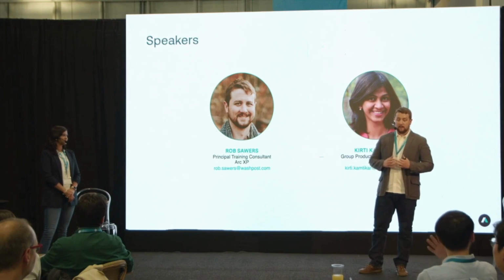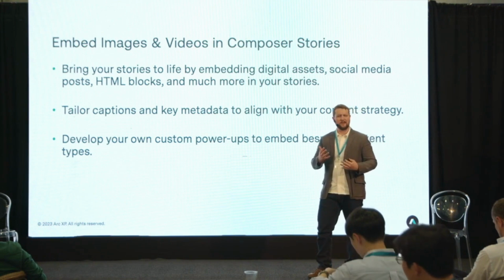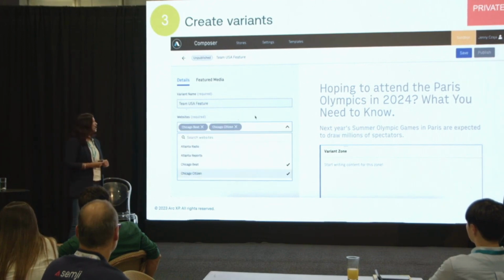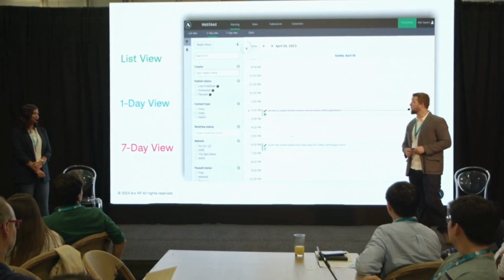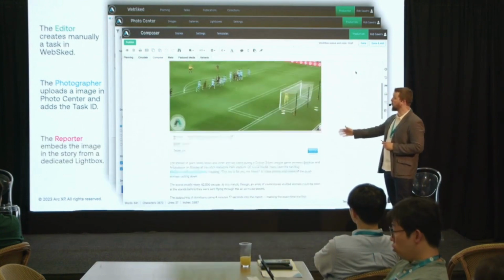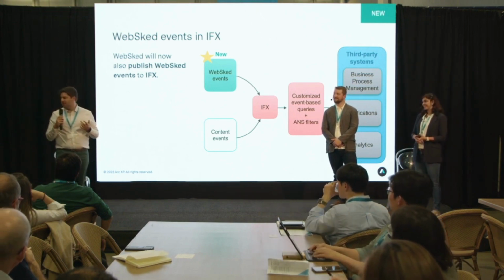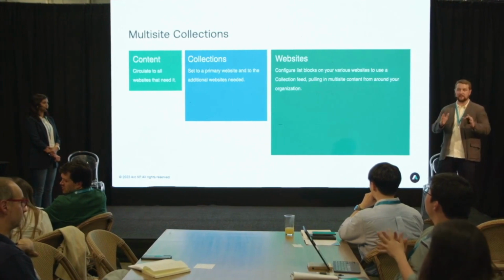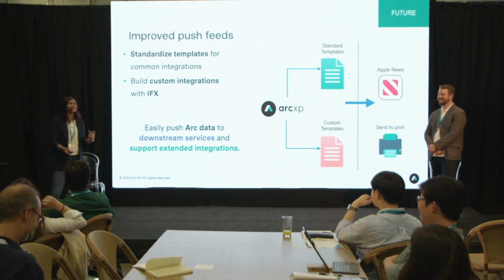Optimizing Your Content Workflows | Arc XP Connect 2023 | Rob Sawers and Kirti Kamtikar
Rob Sawers, Principal Training Consultant and Kirti Kamtikar, Group Product Manager at Arc XP chat about how to optimize your content workflows with Arc XP at Arc XP Connect 2023.